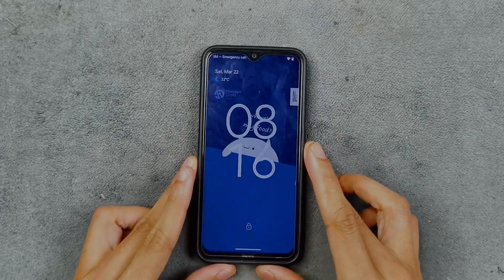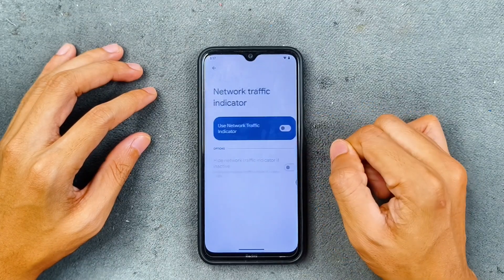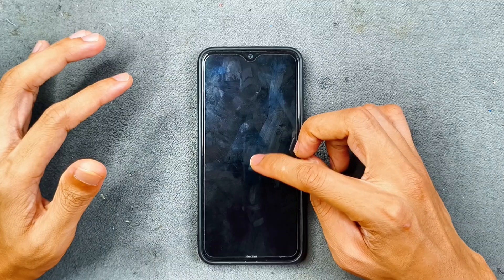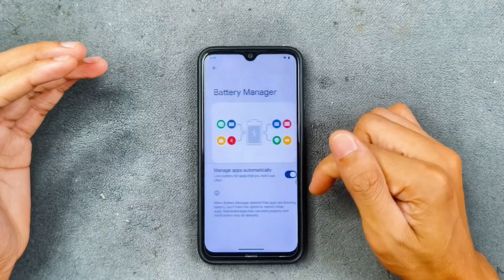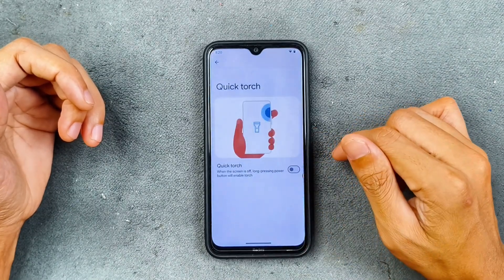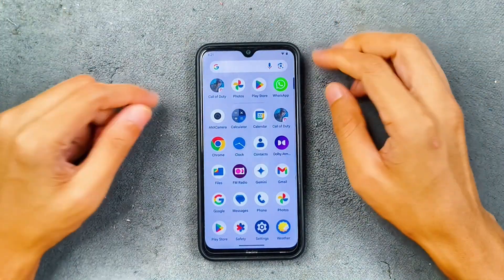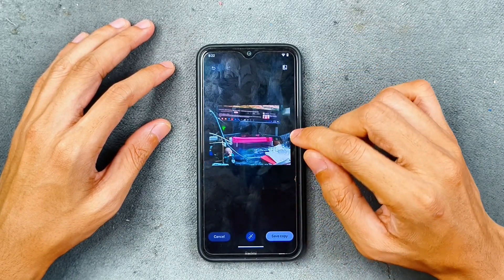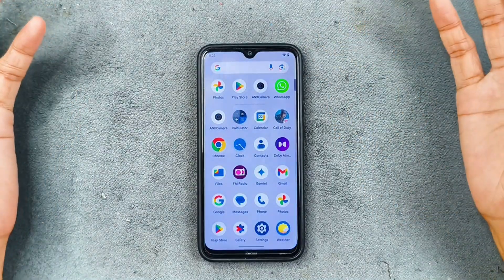Horizon Droid V5.0 Based on Android 15 for Redmi Note 8